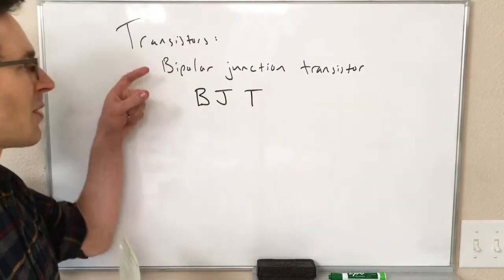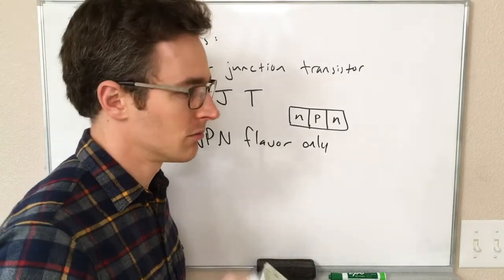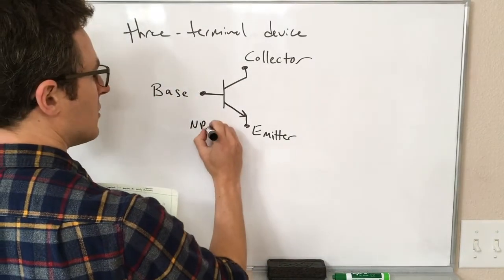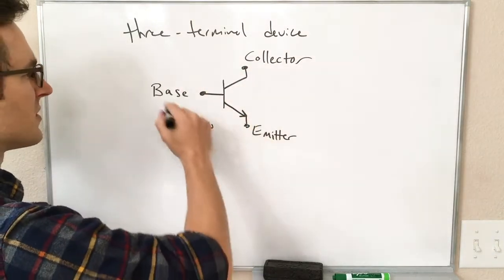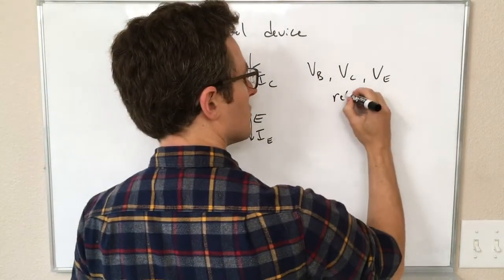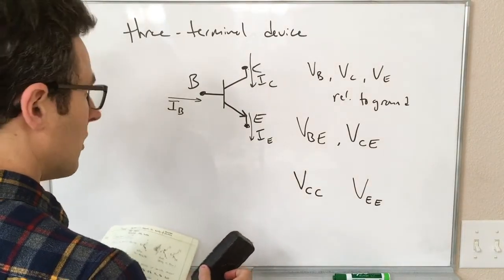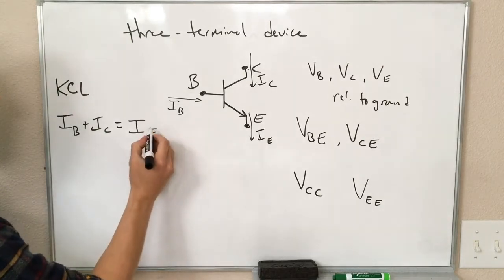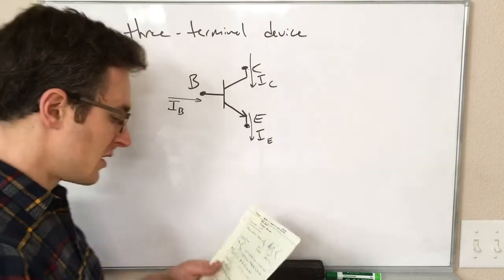Physics 315 Lecture 3.9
Intro to transistors